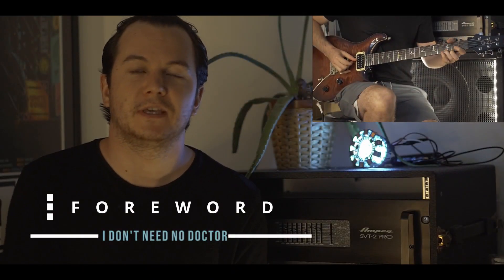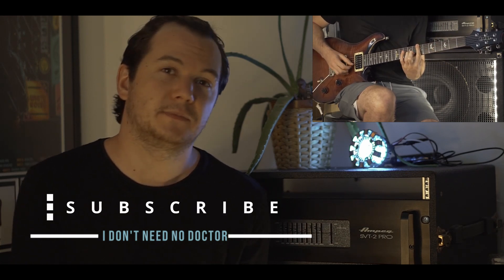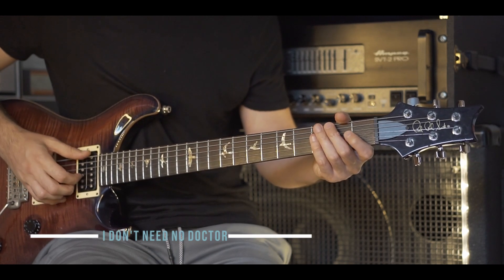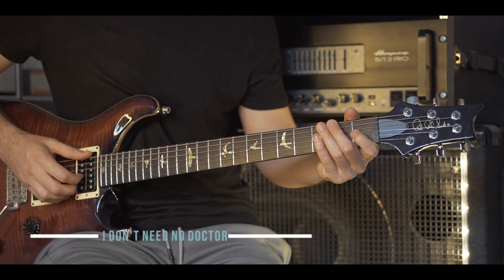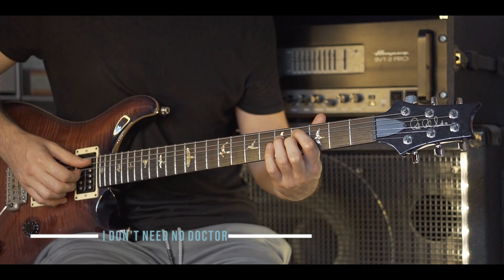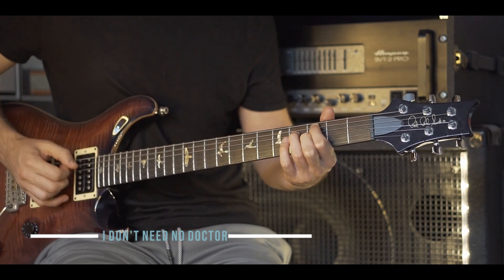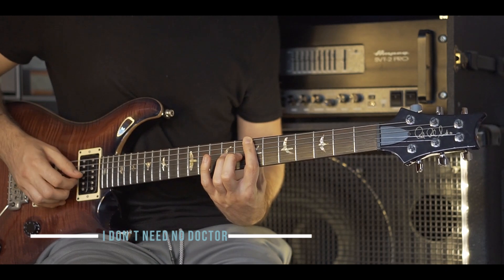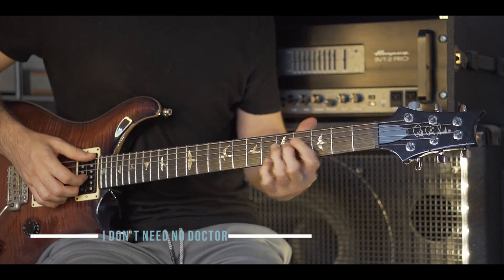I don't need no doctor by John Mayer - 2 minute tutorials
Checkout the playlist for more 2 minute tutorials from John Mayer, Tom Misch and more!